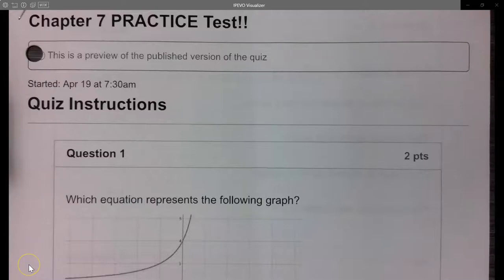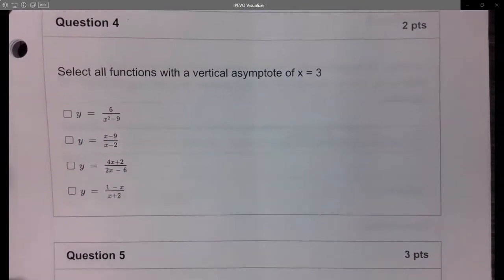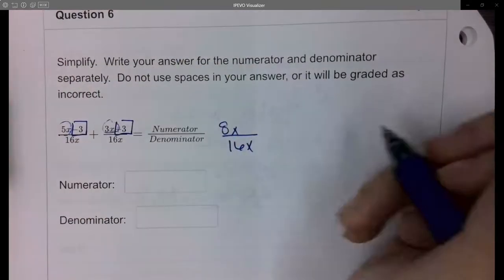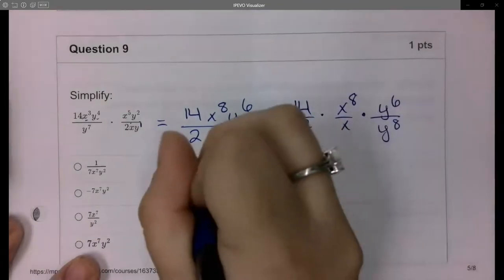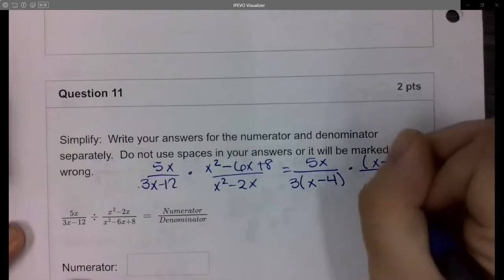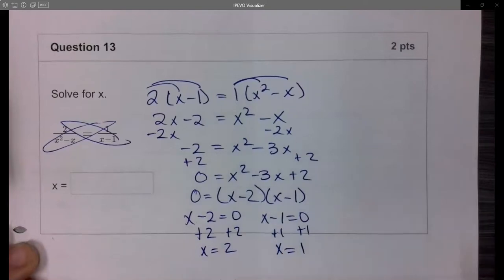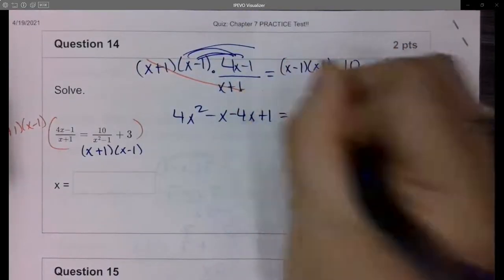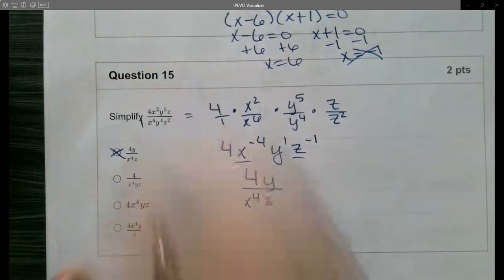Chapter 7 Practice Test